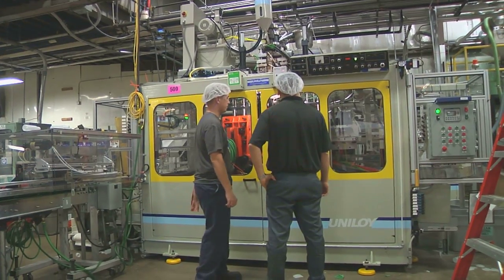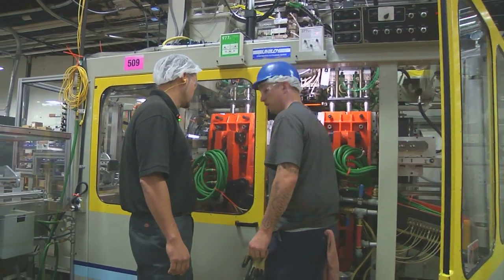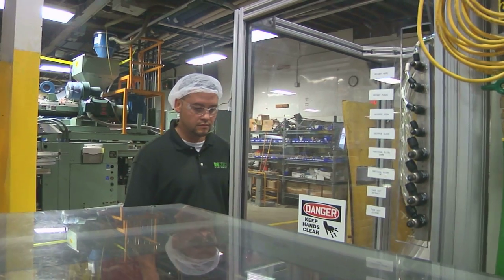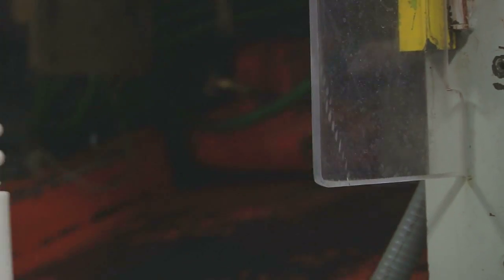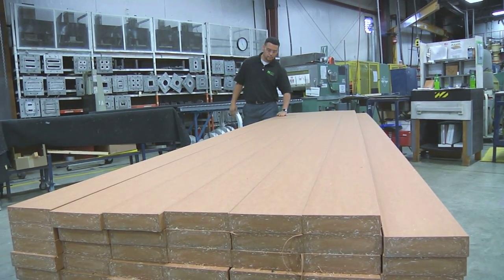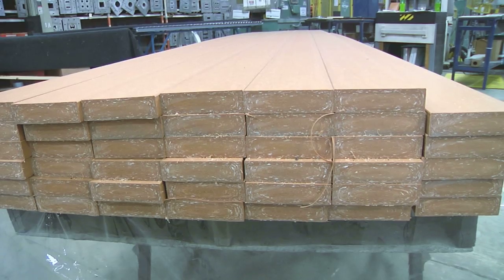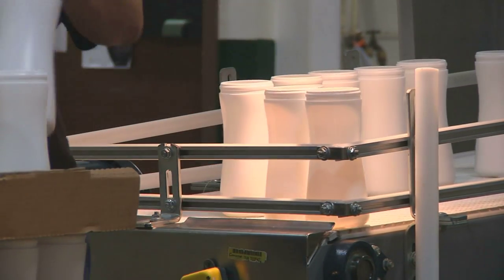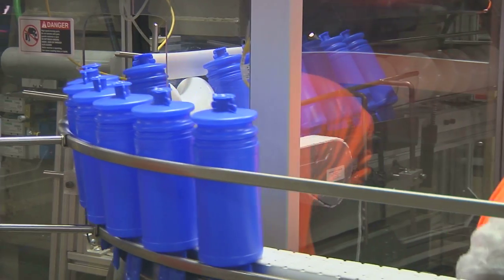New Plastics Corp. 2014 N.E.W. Manufacturing Alliance ALLSTAR